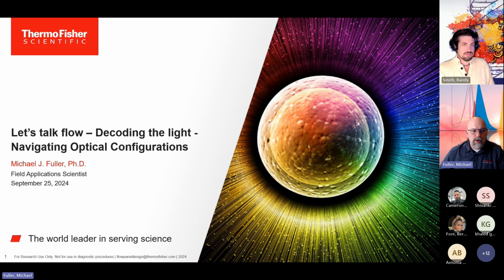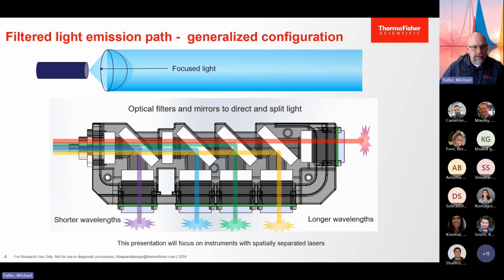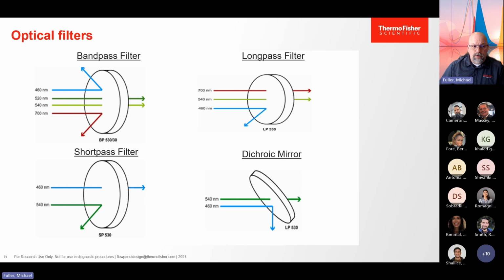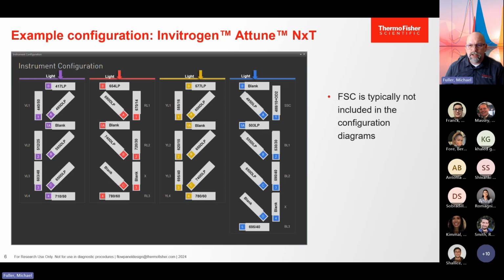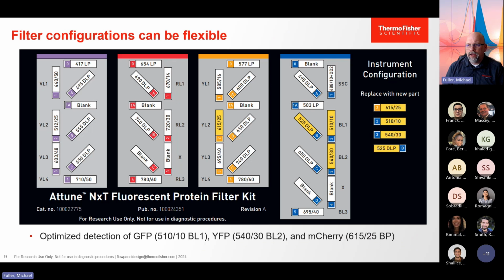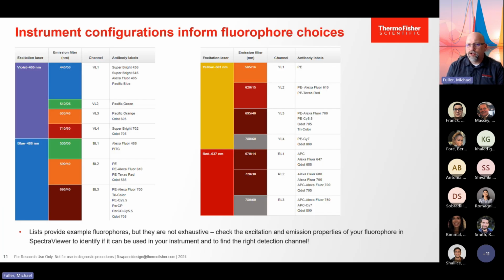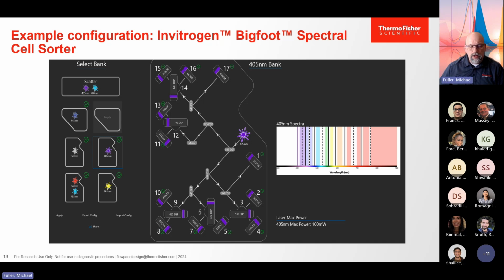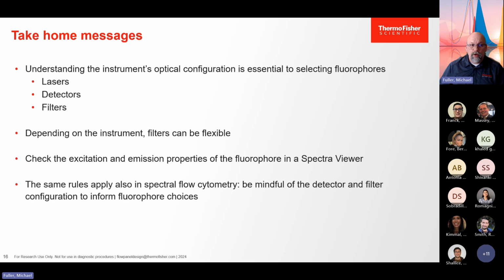Decoding Flow Cytometry Optics: How Lasers and Filters Impact Panel Design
Flow cytometry optical configuration determines how fluorescence is detected and interpreted. This video explains how flow cytometer lasers, filters, and detectors work together to guide fluorochrome selection, panel design, and performance in conventional and spectral flow cytometry.

Full Optimized Description
Understanding flow cytometry optical configuration is essential for designing effective experiments and selecting the right fluorochromes. In this Let’s Talk Flow session, Thermo Fisher Scientific experts explain how light travels through a flow cytometer and how optical components influence fluorescence detection and data quality.

The presentation covers core concepts such as flow cytometry lasers and filters, detector arrays, and the role of bandpass and dichroic filters in separating emitted light. Viewers learn how optical configuration charts can help identify compatible fluorochromes and why capturing emission close to a fluorochrome’s maximum improves signal strength.

The discussion also addresses fluorochrome selection for flow cytometry panel design, including how changing filters can expand reagent options and improve detection of fluorescent proteins such as GFP, YFP, and mCherry. Practical examples illustrate how optical configuration directly impacts sensitivity, flexibility, and experimental success.

Finally, the session compares spectral vs conventional flow cytometry, highlighting how spectral systems collect fluorescence across the full spectrum while still relying on optical filters and detector configuration. Learn more about flow cytometer optics and fundamentals here:

Chapters

00:00 Introduction to Flow Cytometry Optical Configuration

03:54 Lasers, Detectors, and Fluorochrome Assignment

05:34 How Detector Arrays Route Fluorescence

07:19 Bandpass, Long-Pass, and Short-Pass Filters

09:08 Dichroic Filters and Light Steering

10:23 Optical Configurations in Multi-Laser Cytometers

11:36 Matching Filters to Fluorochromes

12:48 How Filter Changes Affect Fluorochrome Selection

13:58 Optimizing Detection of Fluorescent Proteins

16:23 Using Spectral Viewers for Panel Design

17:31 Spectral vs Conventional Flow Cytometry

19:16 Why Optical Configuration Still Matters in Spectral Systems

19:52 Summary and Panel Design Best Practices